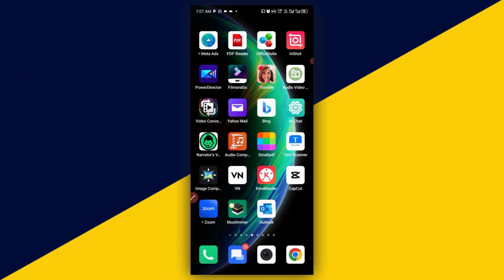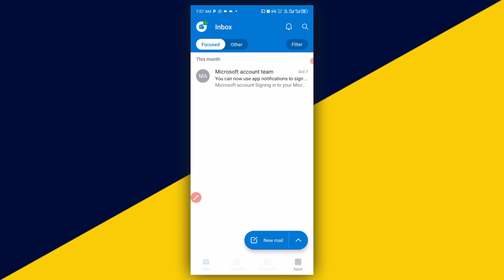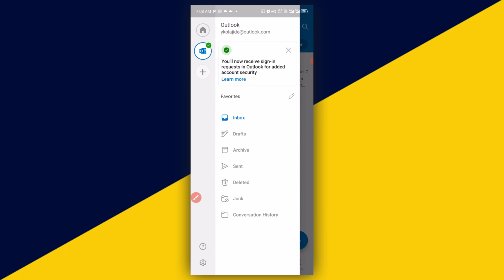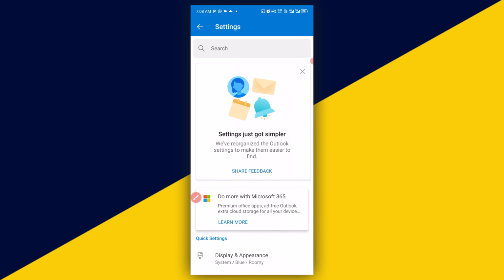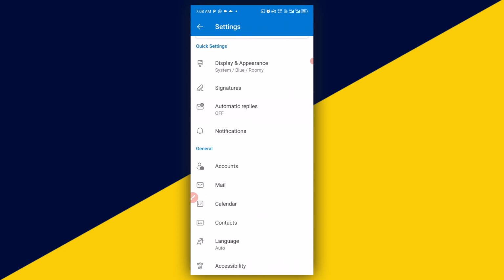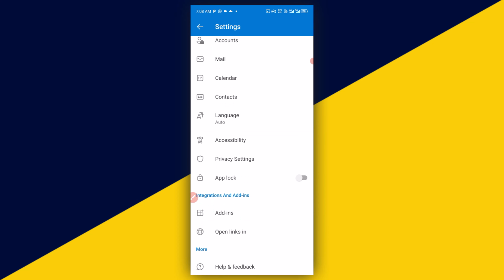How to Lock Outlook mail without Installing Apps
In this video, we'll show you how to lock your Outlook mail using built-in features, ensuring your emails stay private and secure without the need for any additional software. Follow these simple steps to add an extra layer of security to your Outlook account.